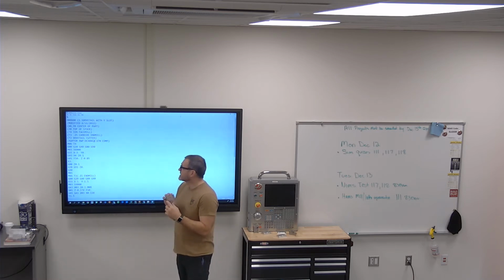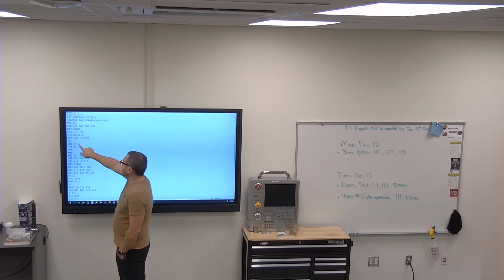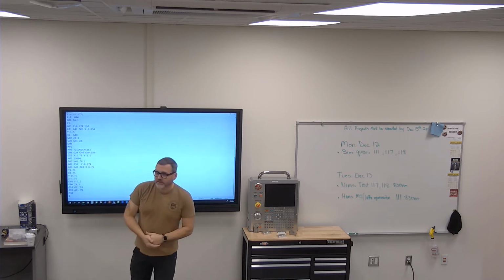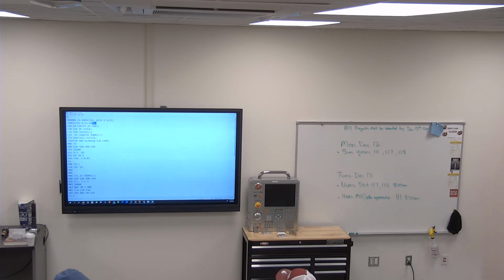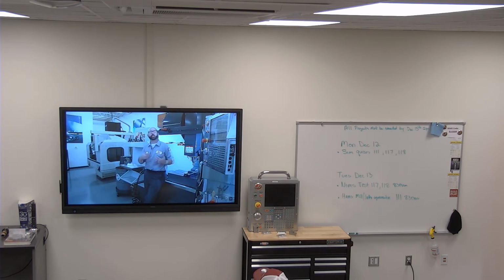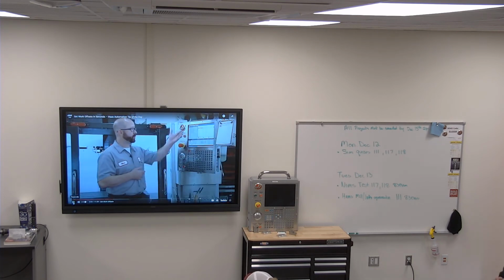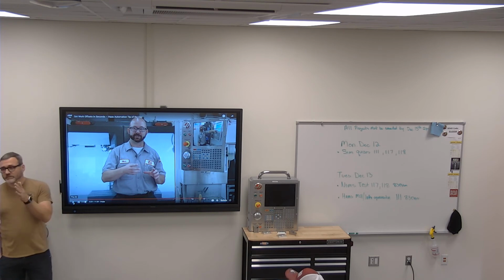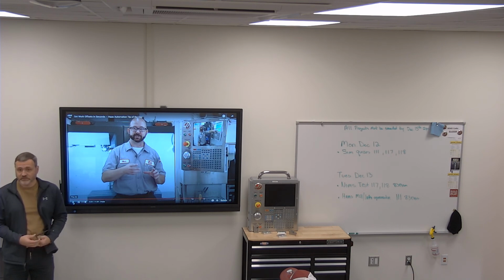12 8 22 MACH111